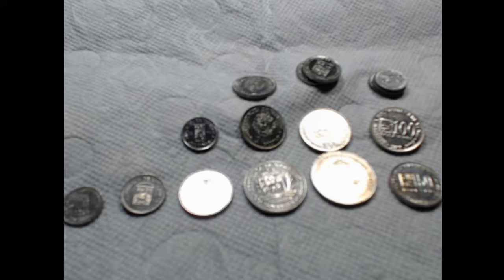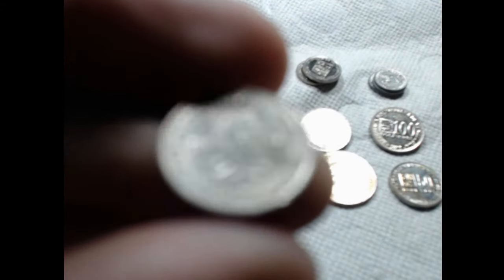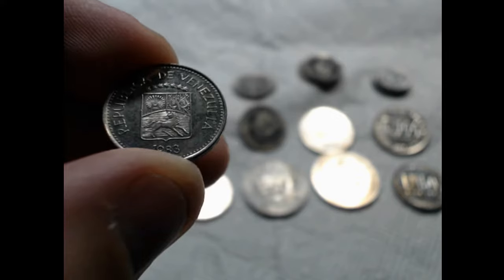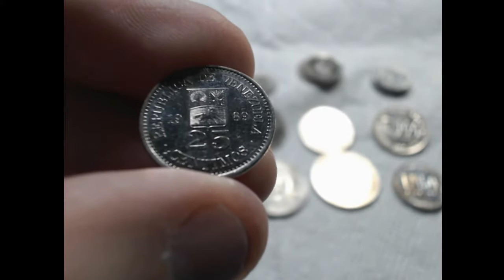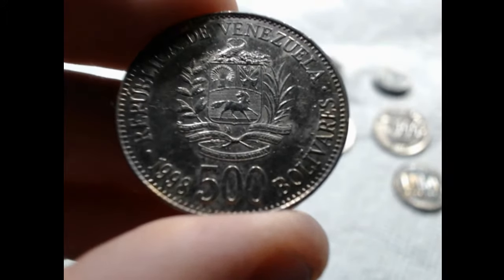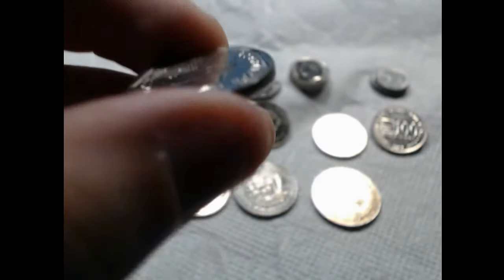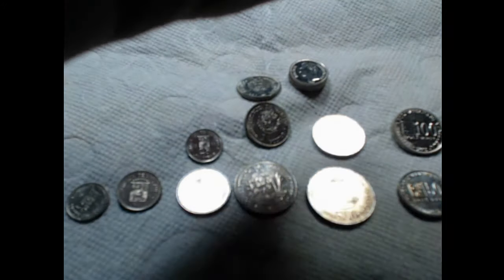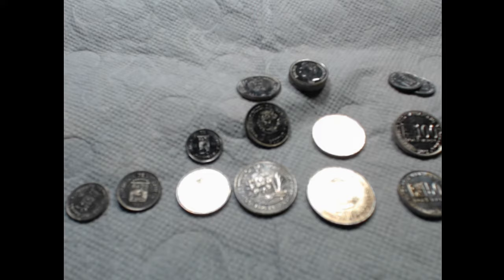Venezuela Coin eBay pick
I picked up some coins from Venezuela that range from 1965 to 2007 for about $5. Using eBay is a great way to build your World Coin Collection!